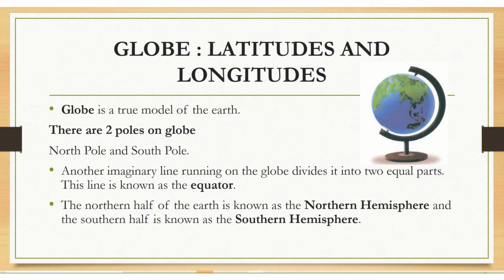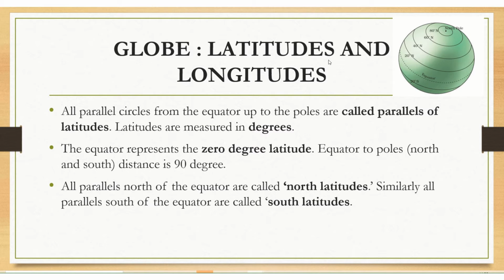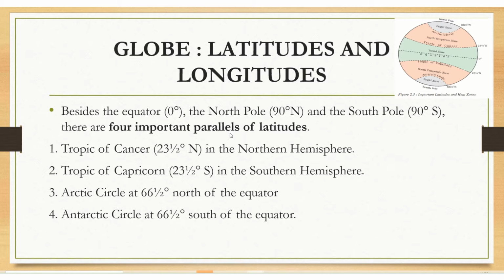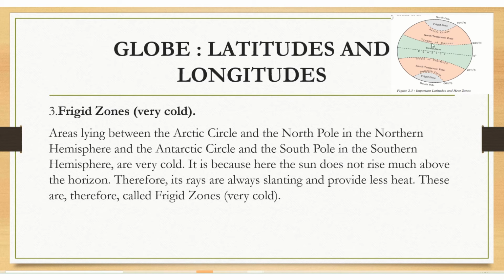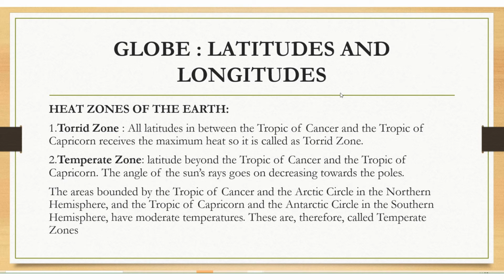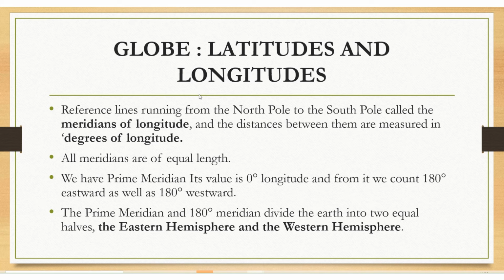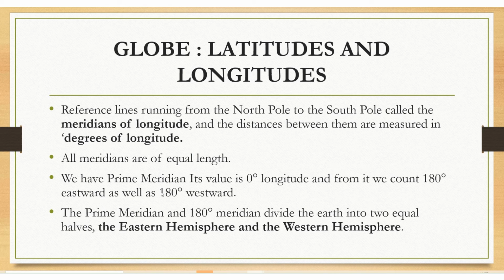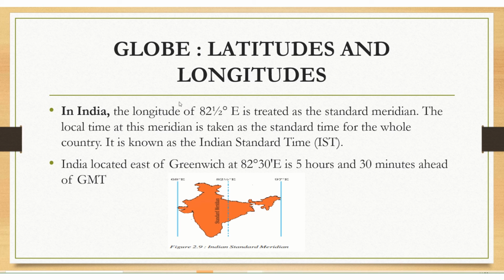GLOBE : LATITUDES AND LONGITUDES - CHAPTER - 2 - 6TH CLASS NCERT